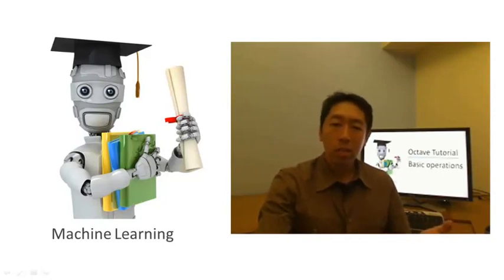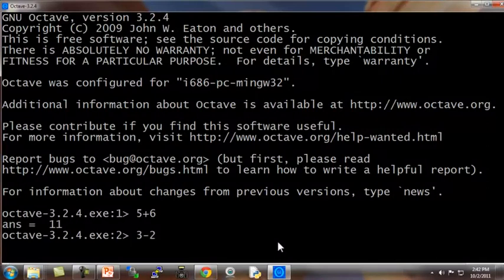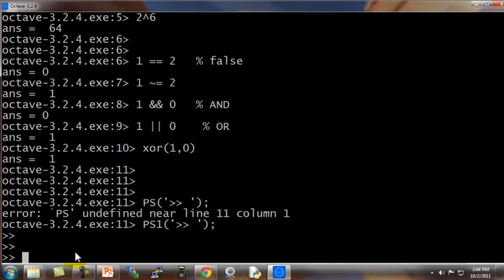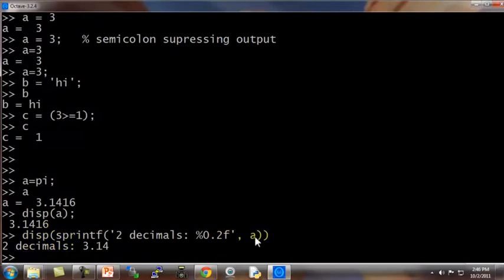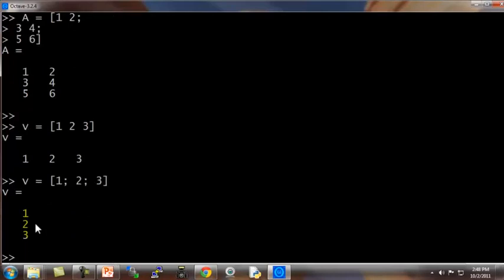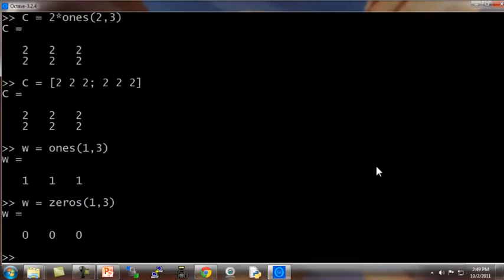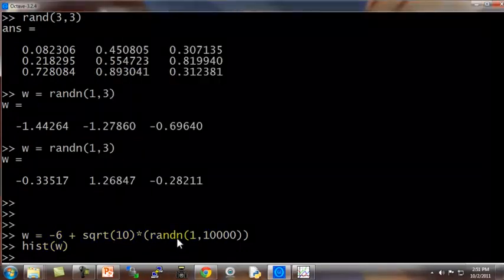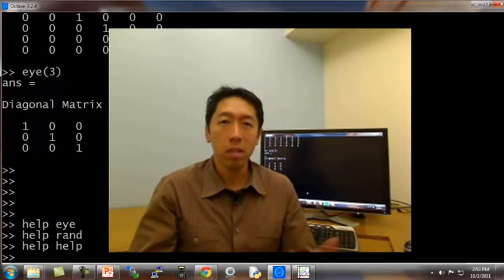Basic Operations Stanford University Coursera